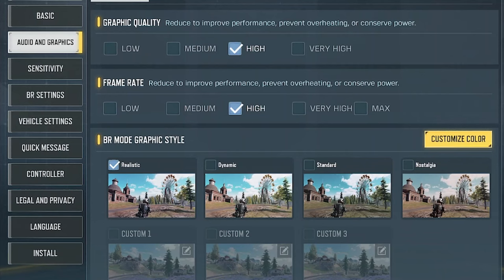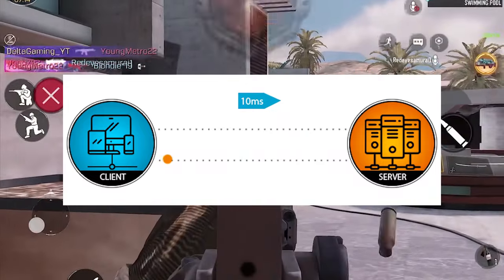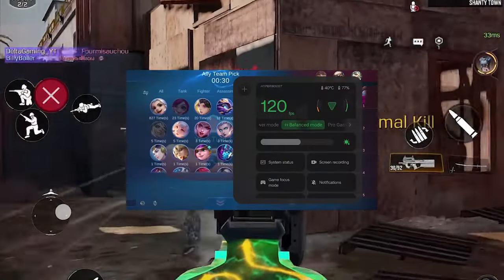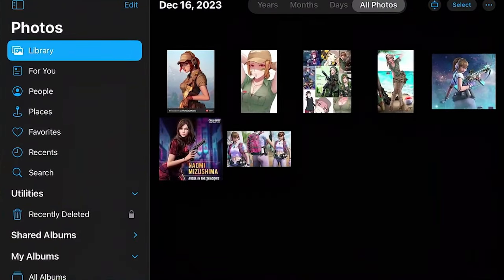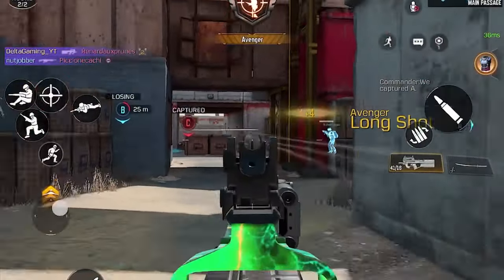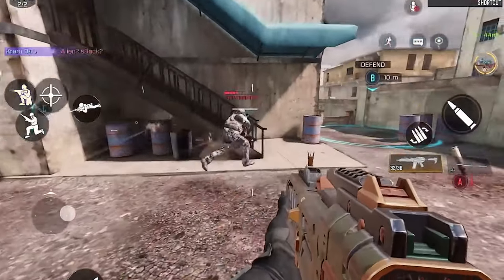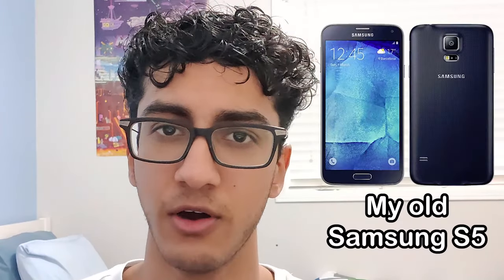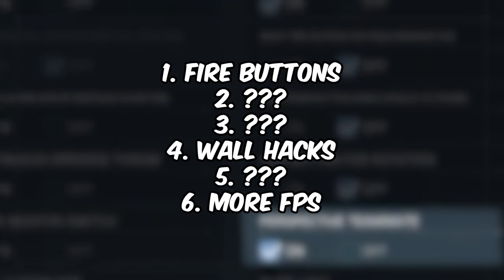Get More FPS And Fix Lag In COD Mobile!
Here is how you can get more fps and no lag in cod mobile!

How to get more frames and fps in COD Mobile. Reduce lag and get no lag in call of duty mobile. Lower ping and smooth gameplay.